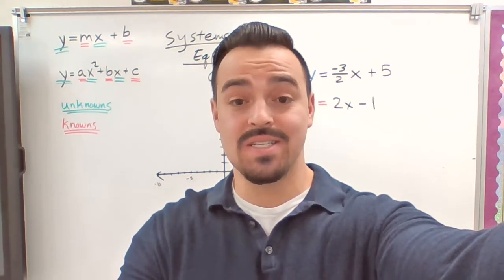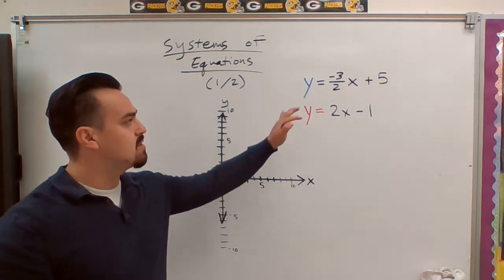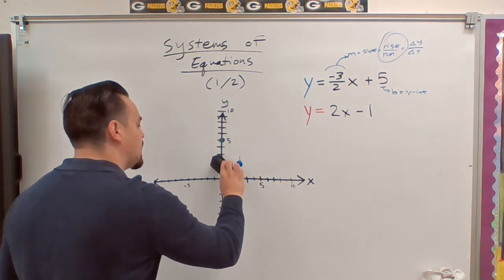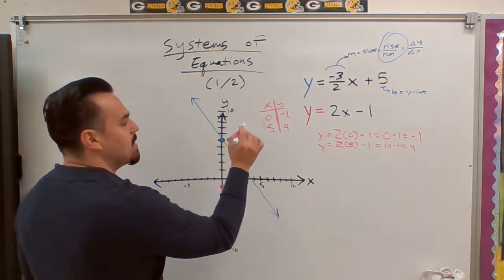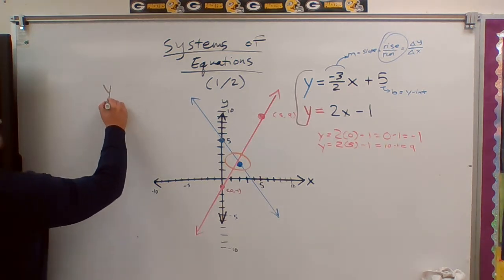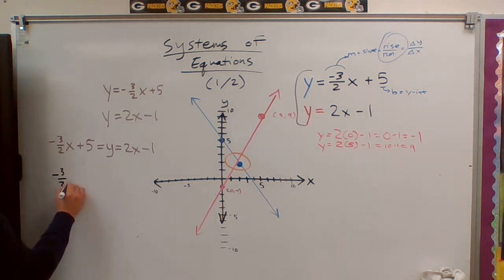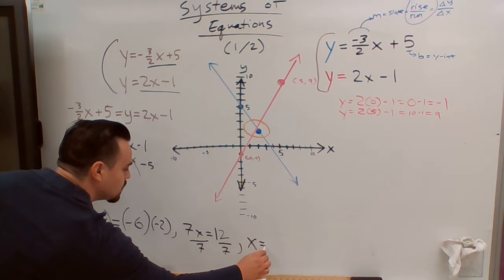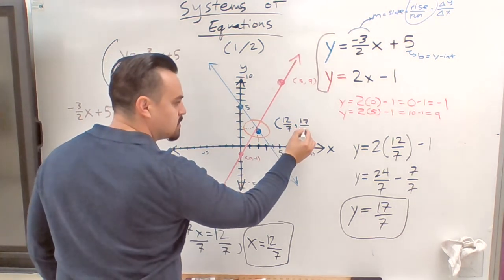Algebra II / Trigonometry Ep. 4 "Systems of Equations 1/2"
Intro to systems of equations (and a little about Rene Descartes)